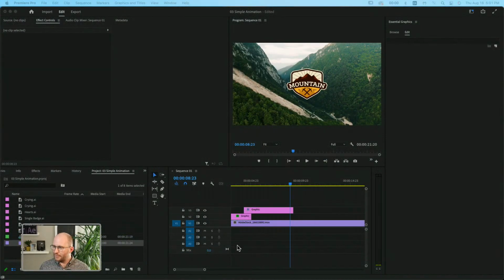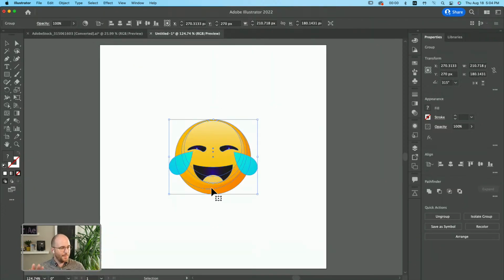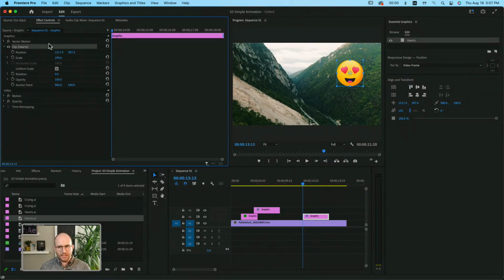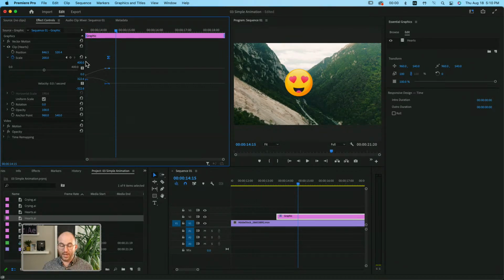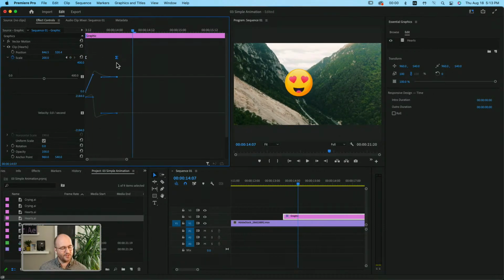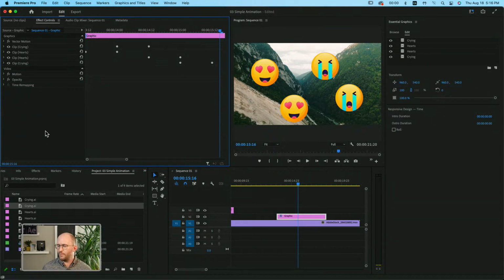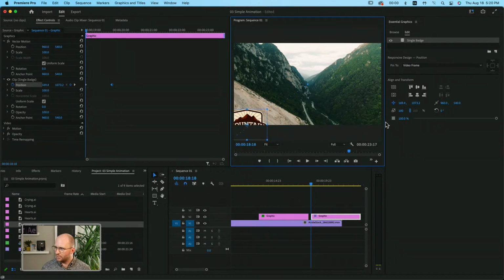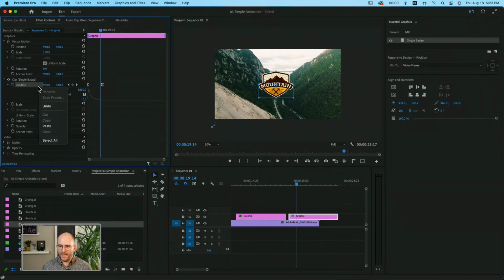Animation Made Easy | Video Animation Challenge | Adobe Creative Cloud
CHALLENGE: Create dynamic animations that you can apply to any element using scale, positions, and anchor points.

Join your host Evan Abrams each afternoon at 2:00pm PT to learn how to approach each challenge using Premiere Pro. Get your questions answered, see what the community is creating and get feedback on your work!

00:00 Start
01:55 Essential graphics animation
03:26 Importing emojis to make
06:18 Importing a graphic to Premiere Pro
08:16 Effects controls - key framing the emoji
10:15 Explaining Ease In and Ease Out - speed and value of keyframes
14:42 Adding more elements to the scene - copy and pasting keyframes
17:43 Animating scale properties
20:52 Animating the position of the logo - Motion Path
22:53 Spatial Interpolation / Temporal Interpolation explanation
23:36 Motion Path blue dot locations and purpose